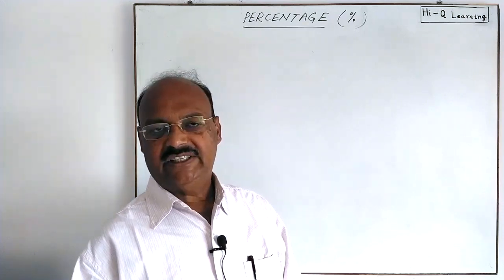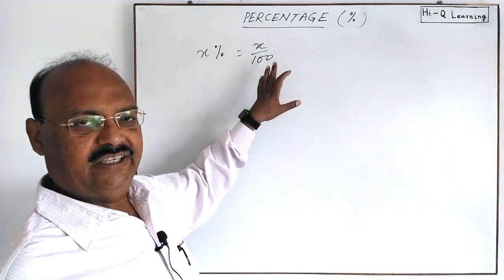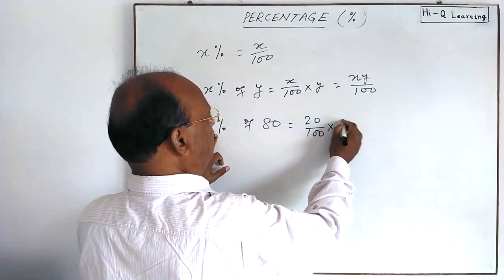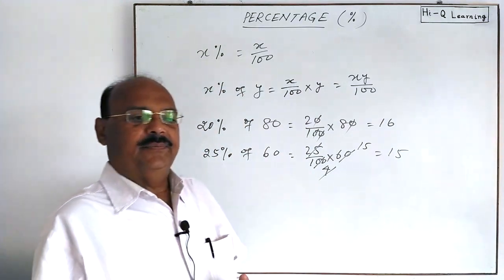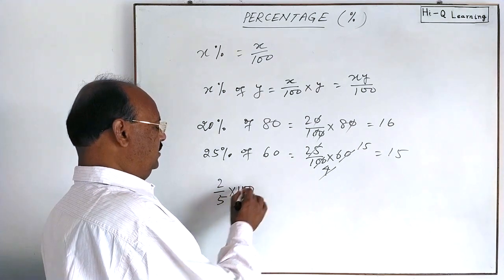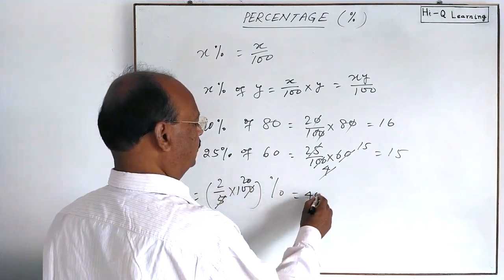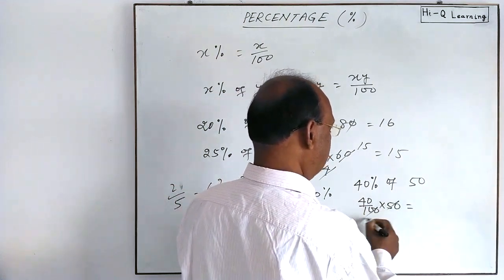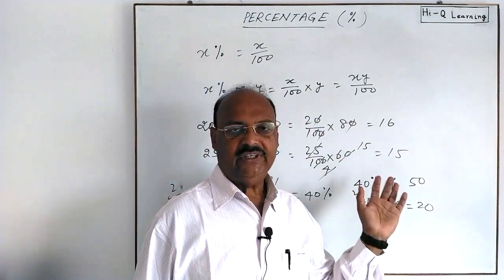What is Percentage | How to calculate percentage | Mathematics